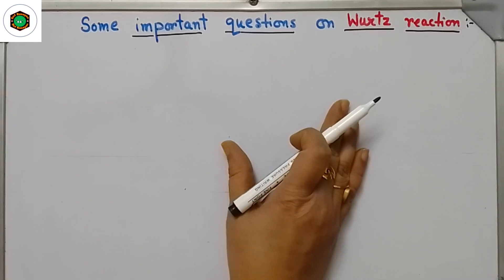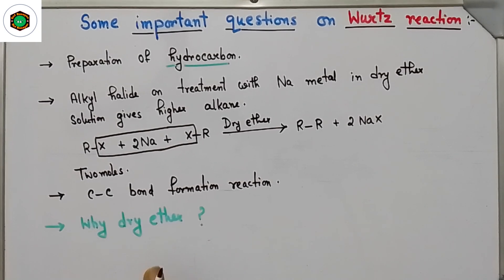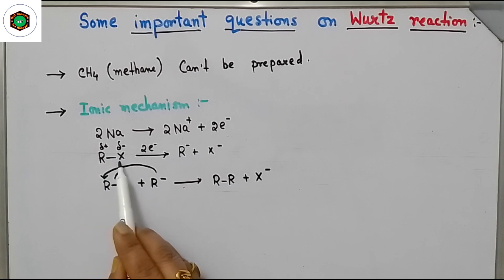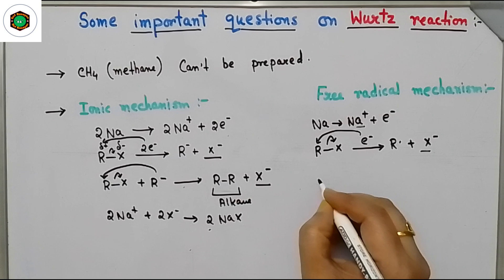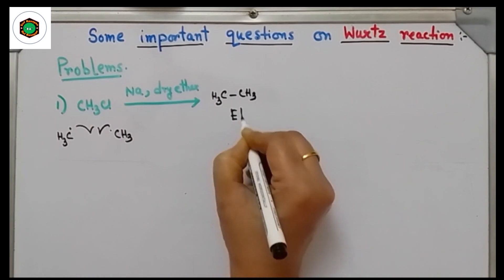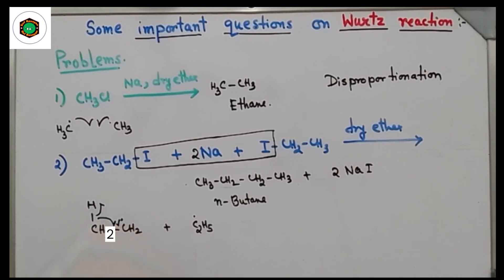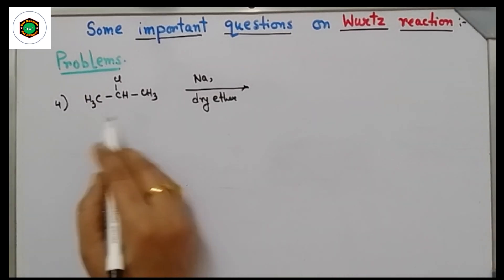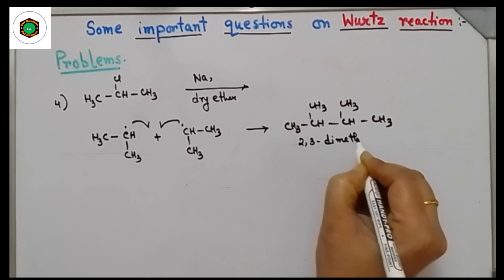Wurtz Reaction | Important Questions | JEE Mains | NEET | Class 11/12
This video describes important questions on Wurtz Reaction.

ionization enthalpy class 11
heterocyclic compounds
ionisation enthalpy class 11
mole concept class 11
ionization energy
iupac nomenclature of organic chemistry class 11
iupac nomenclature of organic chemistry class 12
haloalkanes and haloarenes
nomenclature of heterocyclic compounds
application of resonance
organic chemistry class 11
barton decarboxylation reaction
resonance structure class 11 chemistry
conversion in organic chemistry class 12
steric hindrance
electronegativity